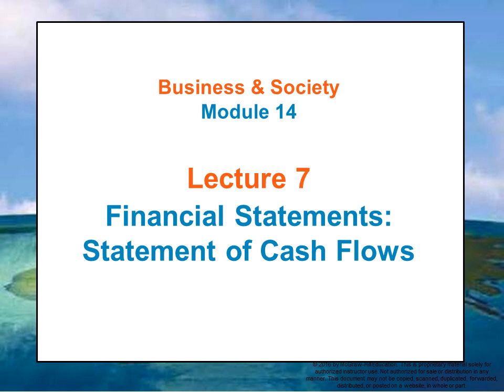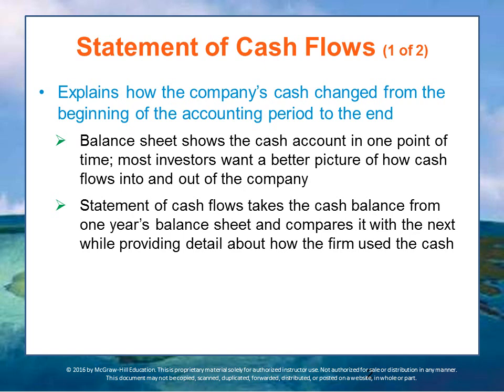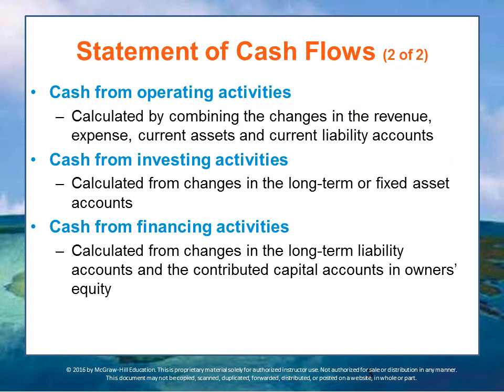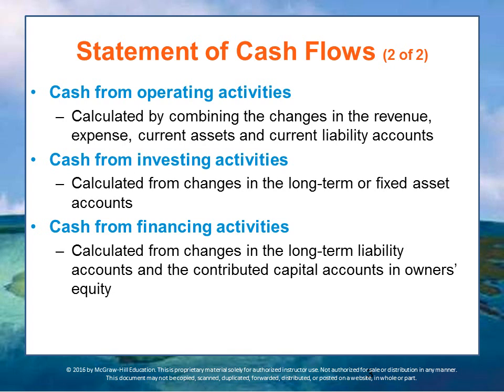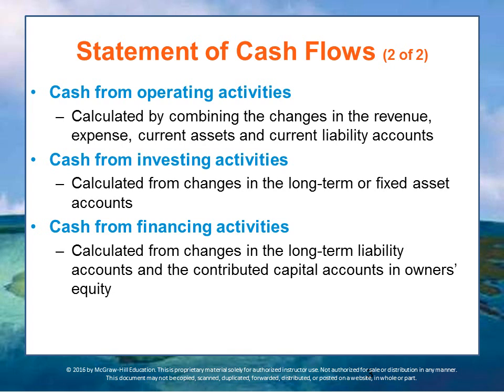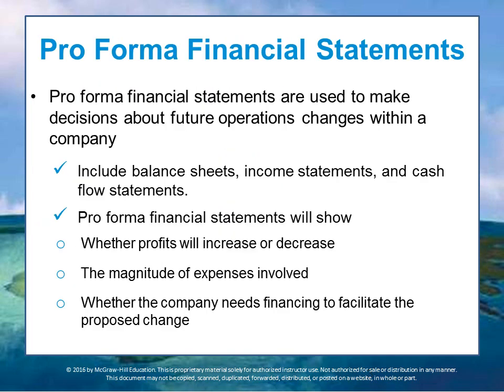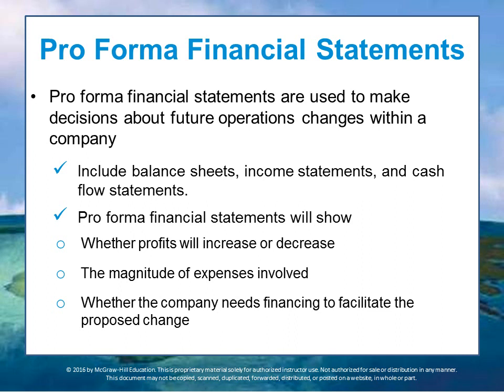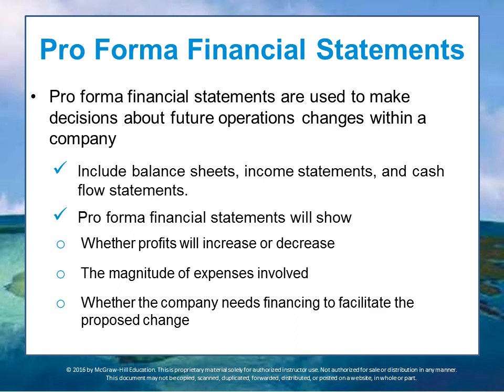BUS 162 Module 14 Lecture 7